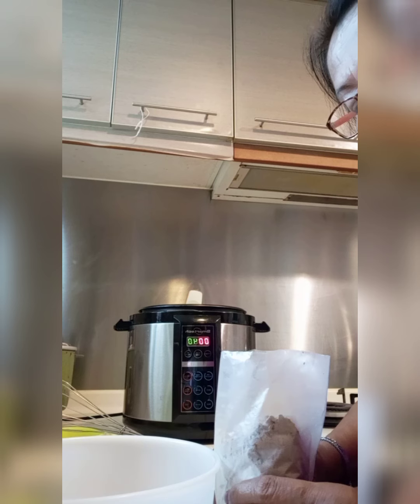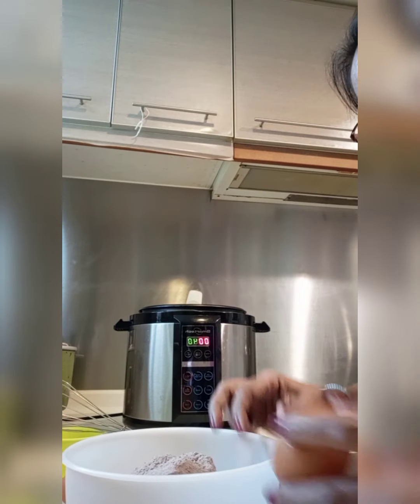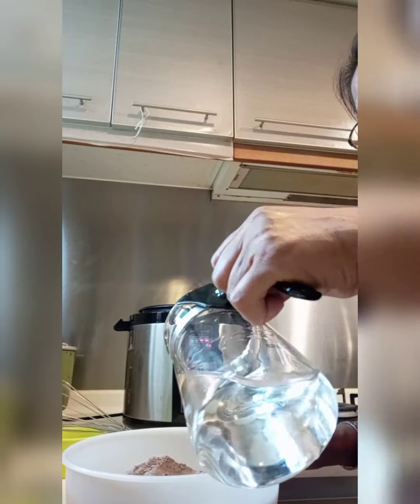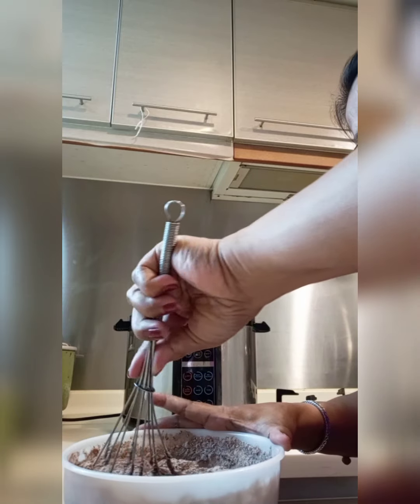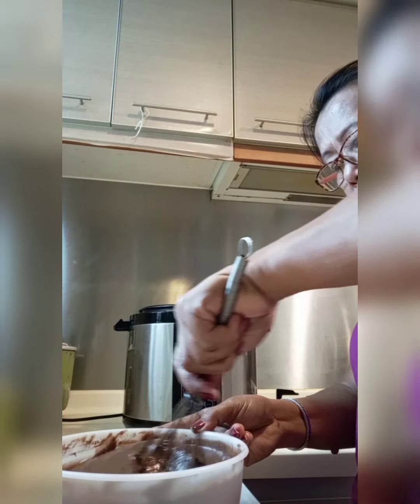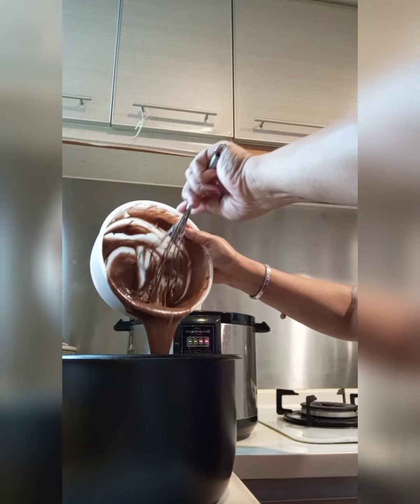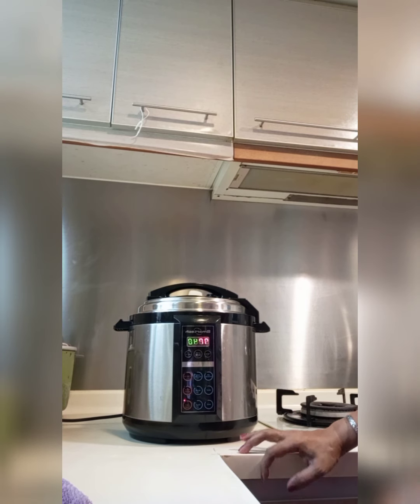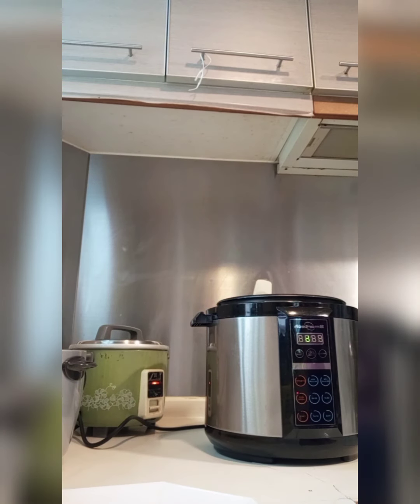Chocolate cake/ Using multi purpose cooker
How I made my chocolate cake using multi cooker, I need
chocolate mix
eggs
veg/ Olive oil
mix all together until the dough is smooth , then baked into the multi cooker for 40 minutes topping is optional